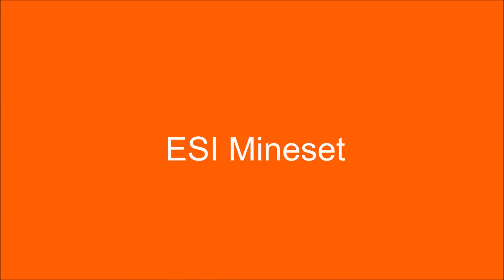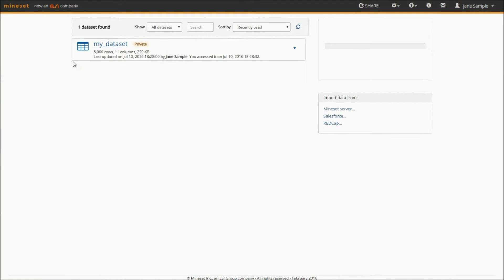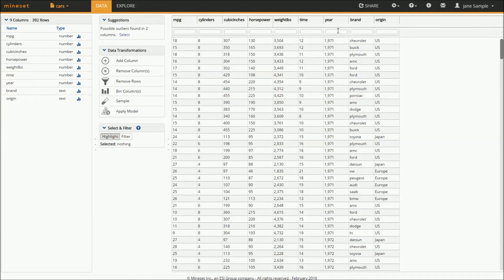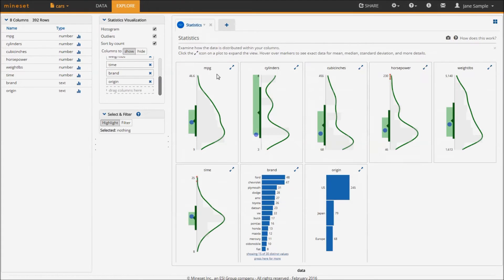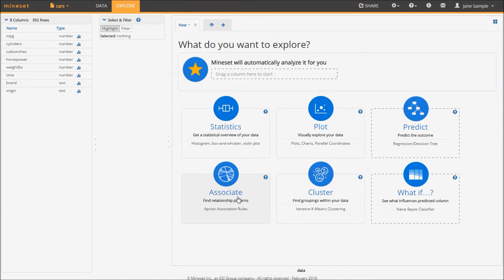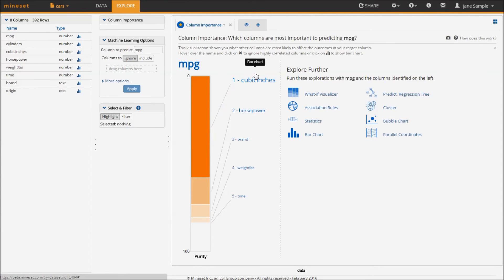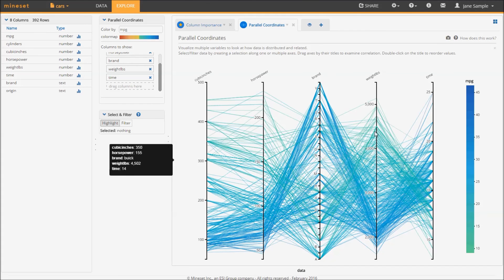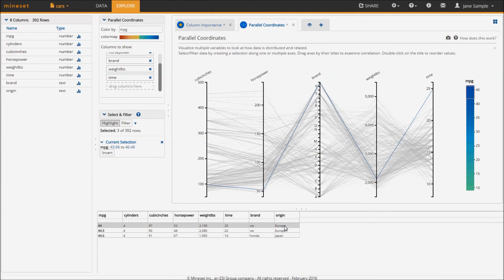Overview of ESI MINESET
A short tutorial showcasing the basic features of ESI Mineset: Uploading, viewing, exploring and analyzing tabular data using the Mineset's integrated Machine Learning and Visualization suite of tools.